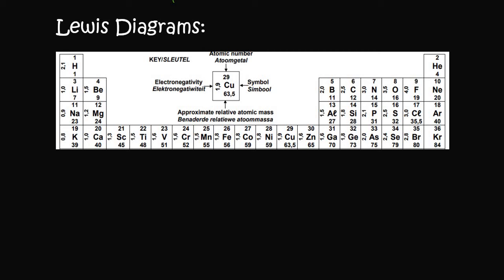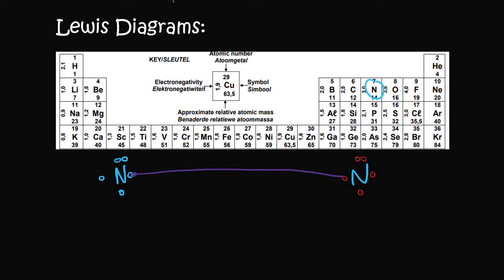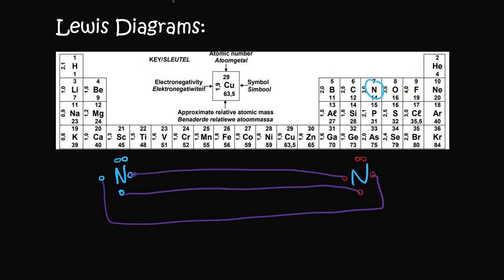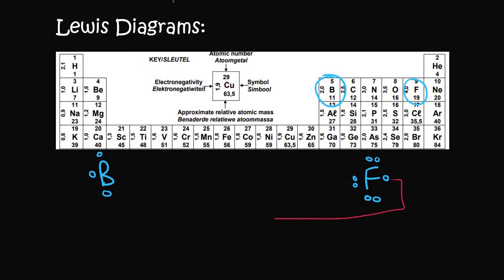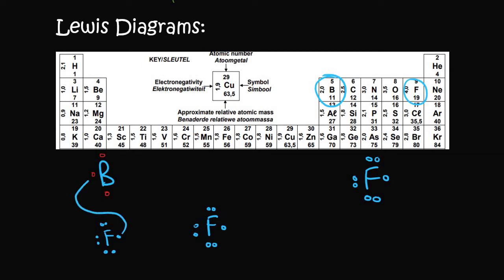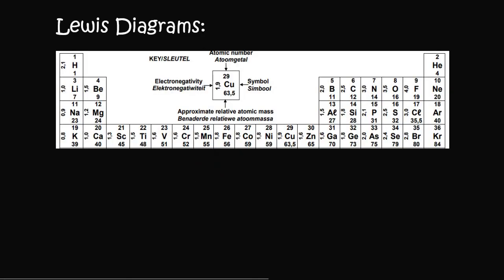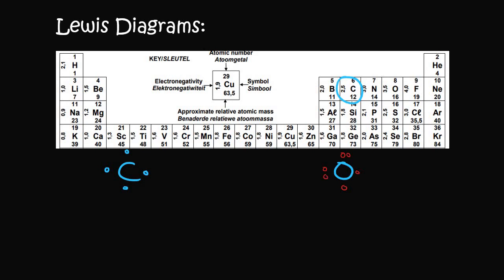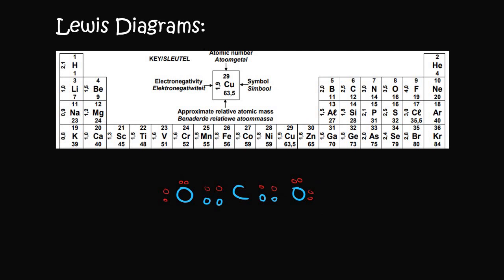Atomic Combinations grade 11 :Lewis diagram #3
In this lesson we are introduced to Grade 11 Lewis diagrams in atomic combinations.